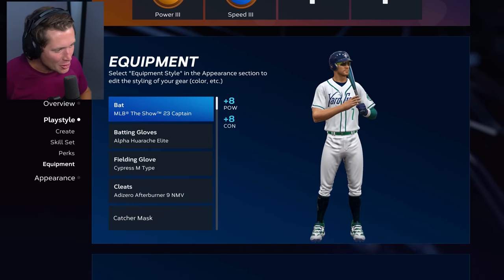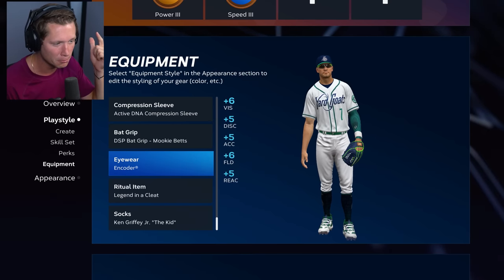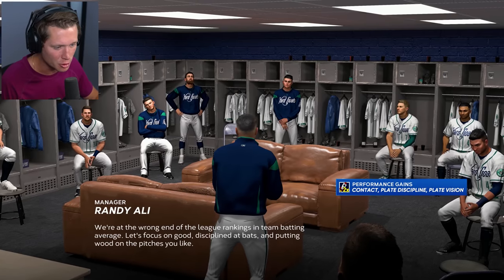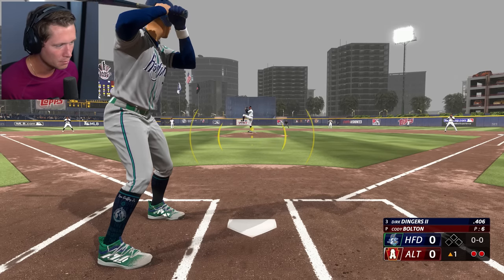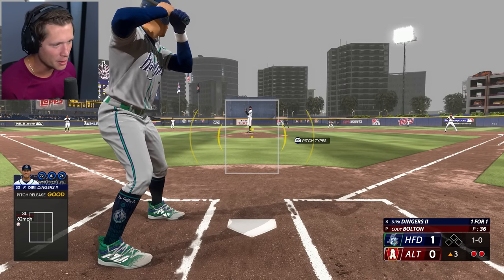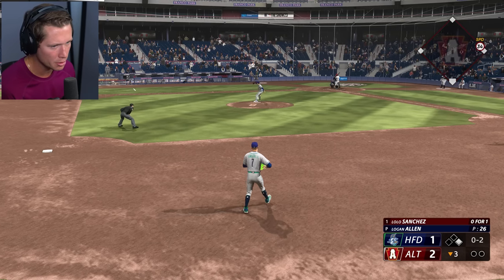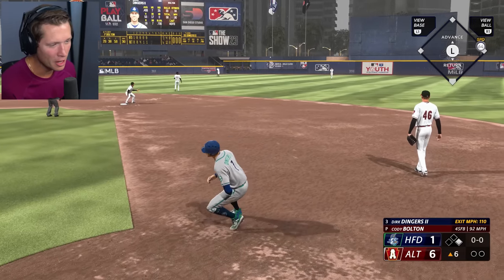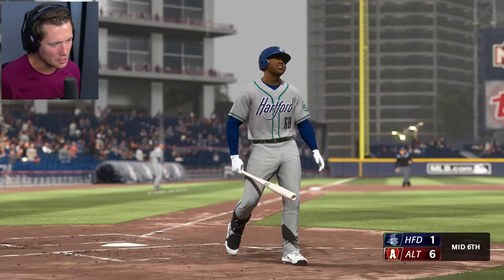MLB 23 Road to the Show - Part 8 - The Maximum Upgrade